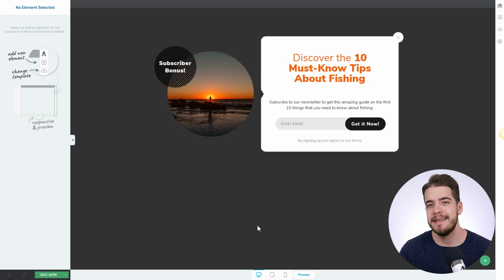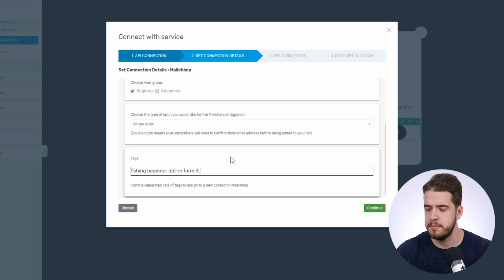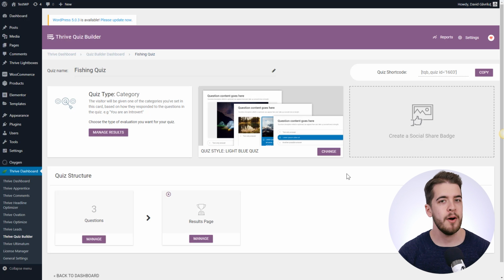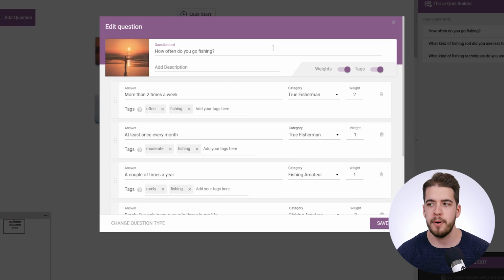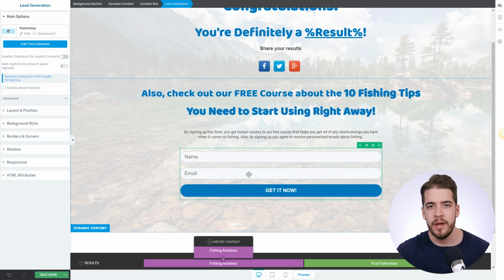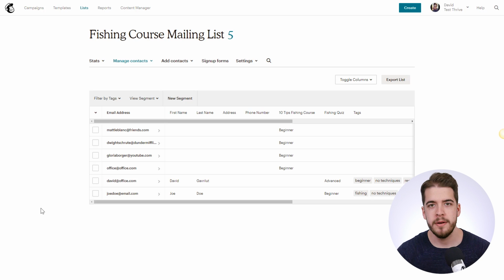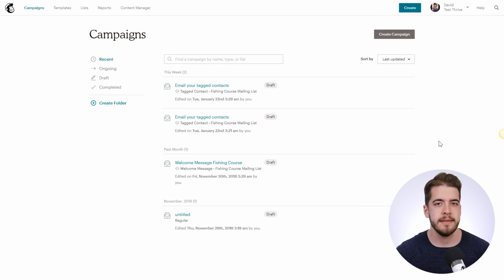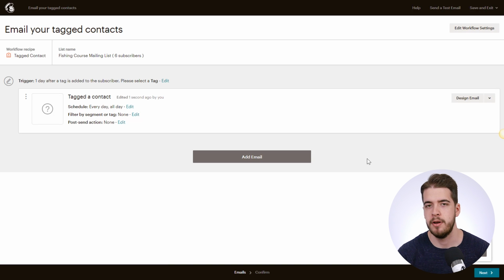MAILCHIMP TAGS IN THRIVE THEMES!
We've got some AMAZING news for the MailChimp users! You can now add MailChimp Tags in your Thrive Themes products!

This means that you can now:

1) Add answer based tags to your Thrive Quiz Builder quizzes
2) Use tags in all your Thrive Themes Opt-in Forms that are connected to Mailchimp!

Watch the video to see what the integration improvement looks like as well as how to use these new features to take your Mailchimp email marketing automations to a whole new level!